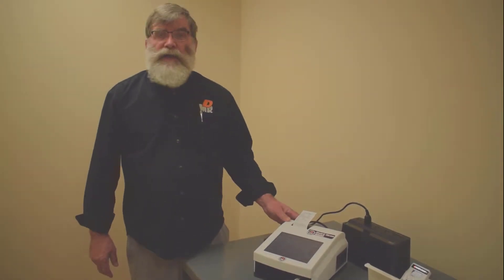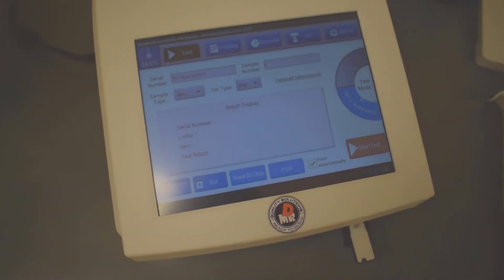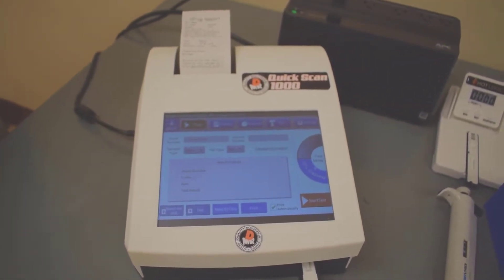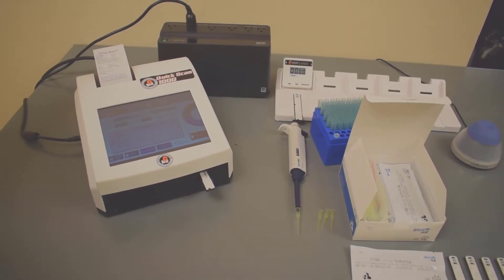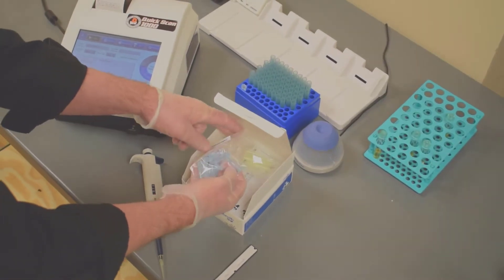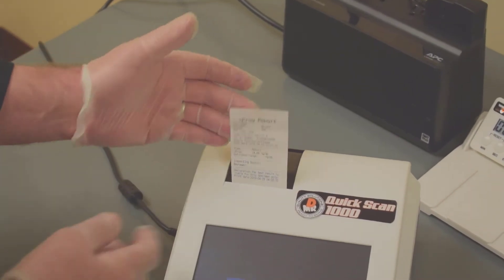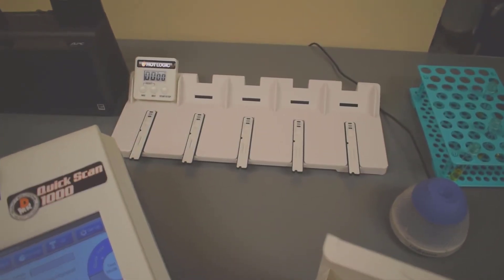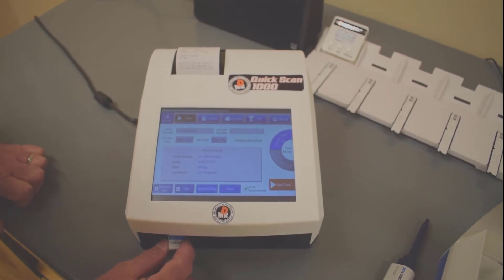Best Canine Progesterone Testing Machine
Introducing the Quick Scan 1000 by MR Diagnostic Services. Professional Canine Progesterone Testing in Your home or office! Now You can get Your Canine Progesterone Testing done in 15 min with Professional results at a fraction of what you are paying for your testing now!

Save so much time and money doing your testing at home or in your own office. Its so easy to use! MR Diagnostic Services is primarily a service company! We never just sell you a system and leave you on your own. We provide you with a toll free technical support and test kit ordering number! We are here to answer your questions when you need help! The Quick Scan 1000 as been tested and carries our MR Diagnostic Services professional stamp of approval! MR Diagnostic Services is with you every step! Whatever the need we are here to serve!

for all the details. We also run Cortisol and many other Dog and Cat testing. Breeders this is for You!